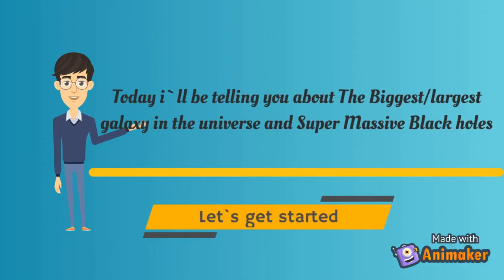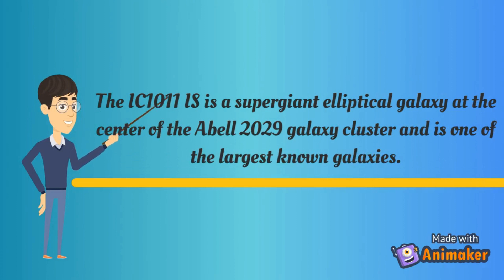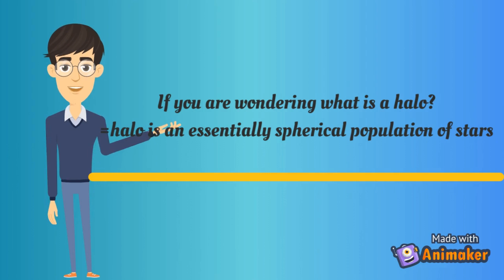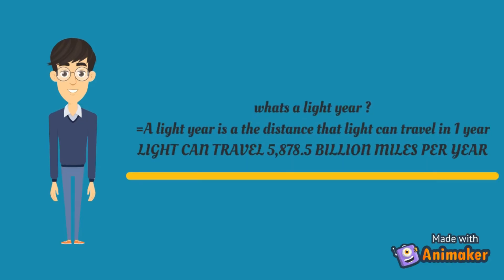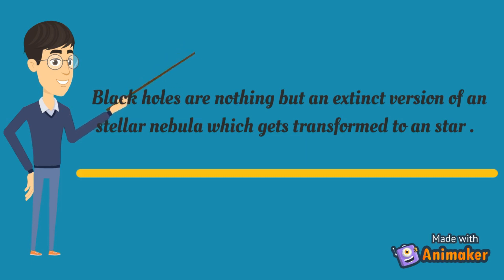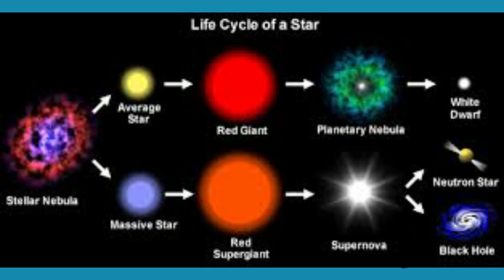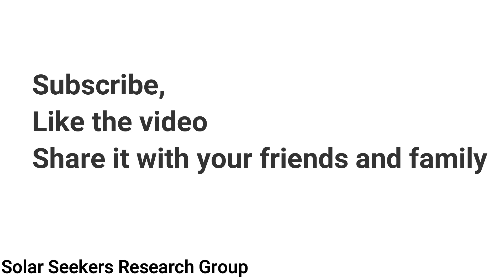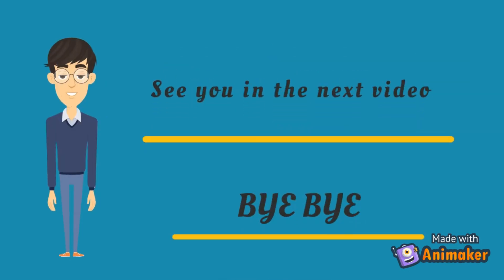Biggest/largest Galaxy in the universe and Super massive black holes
In this  video I explain to you  about the largest/biggest galaxy in the universe and super massive black holes
All the images used in this video and the thumbnail do not belong to us  the copyright of the pictures belong to the people/companies who own them.
0:00 Intro
0:09 The Biggest/Largest Galaxy in the universe
1:15  What are black holes /Super Massive Black holes
2:07 Outro